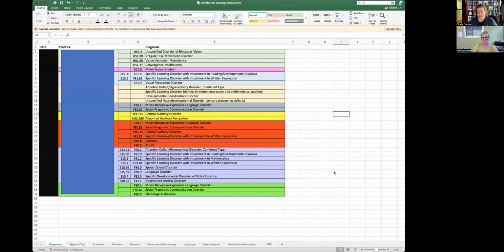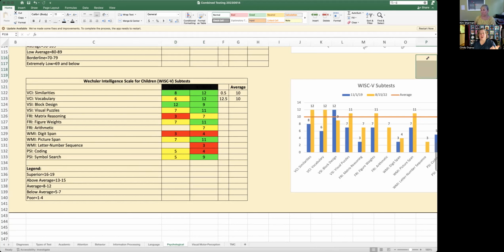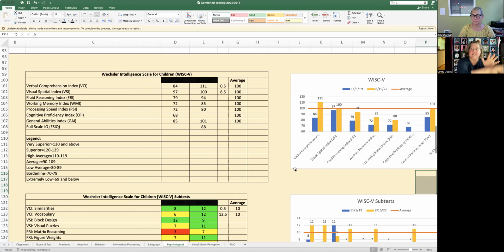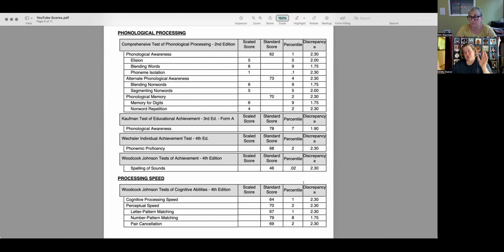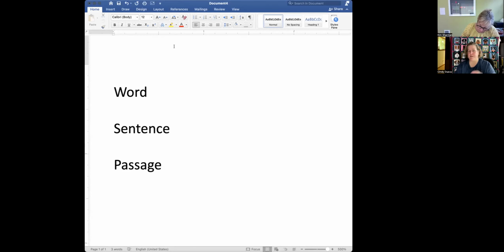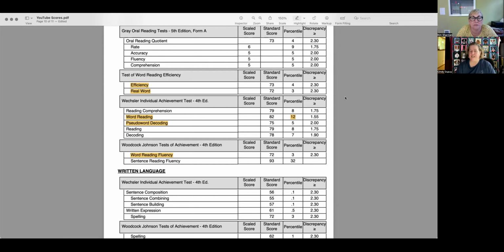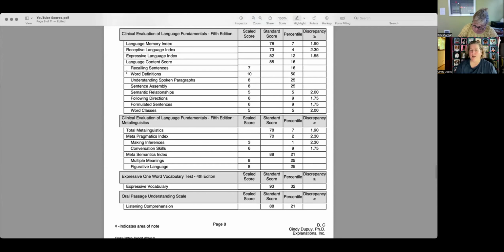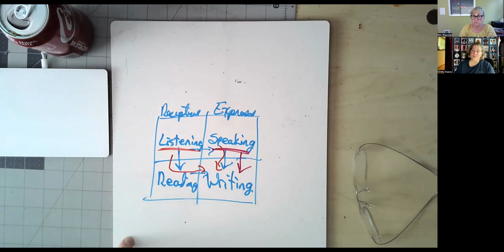Explaining Dyslexia - Analyzing Testing Data: Part 2 Organizing your data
Kim and Cindy discuss how to organize data so that it is easier to thinking about and understand what the data means.   We talk a little bit about the difference between two different IQ tests (WISC V &  KABC II), processing test, and academic measures.  We lay out a hierarchy with regards to oral language, reading and written language.  Not ready for the deep dive?  Go on to Part 3.